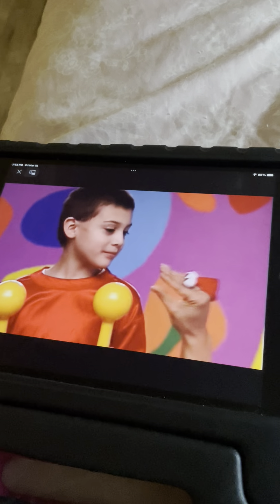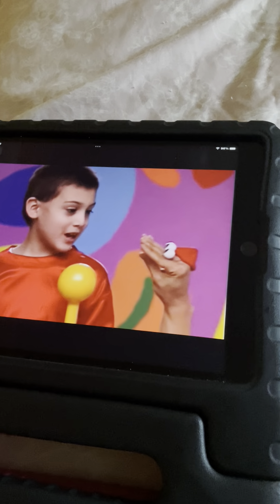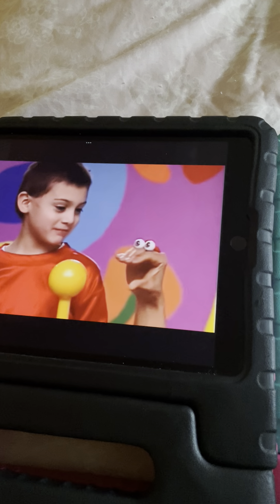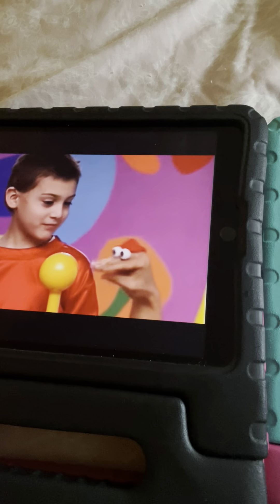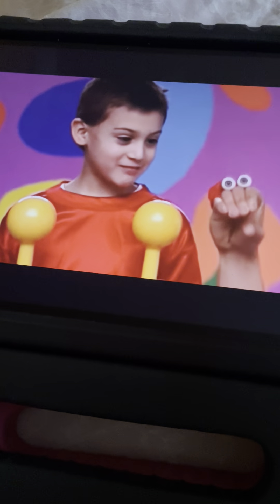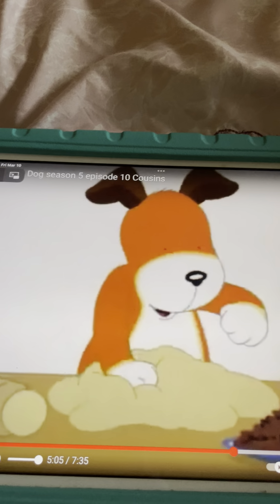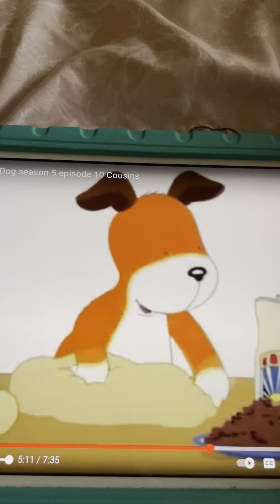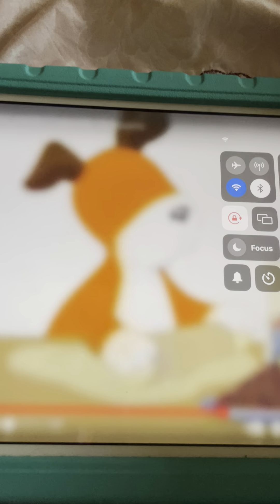Pat A Cake